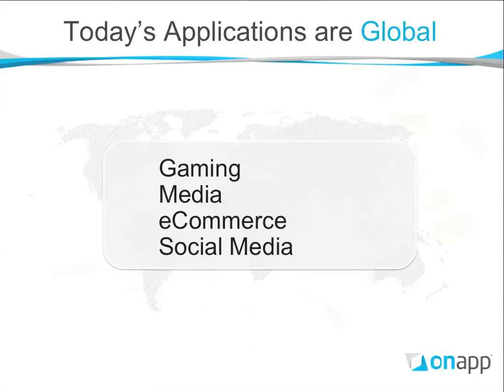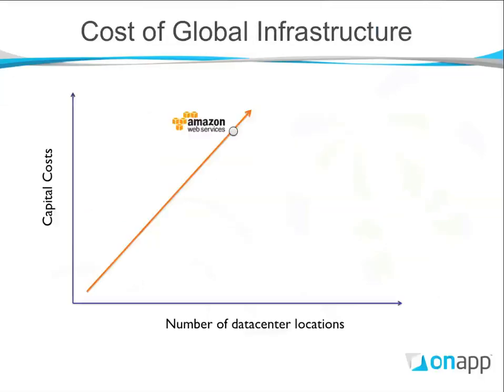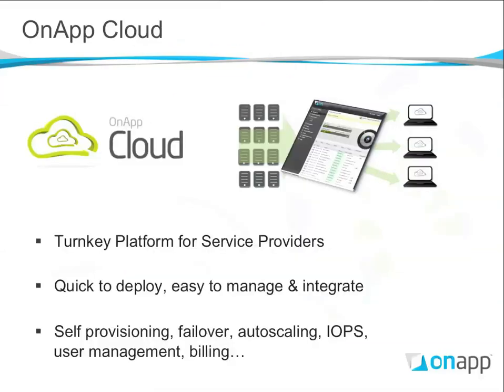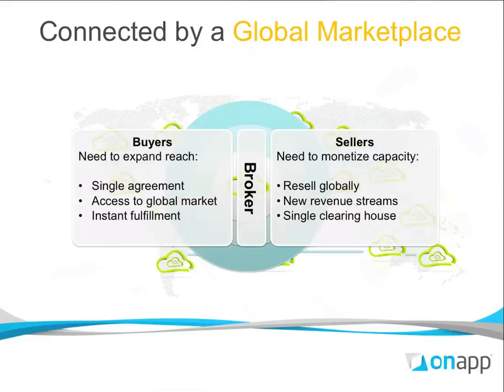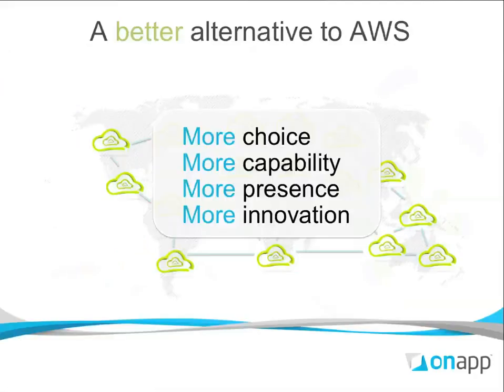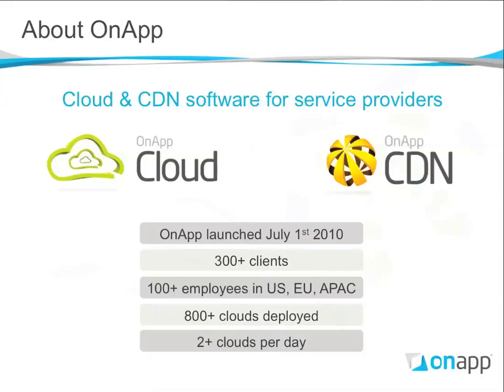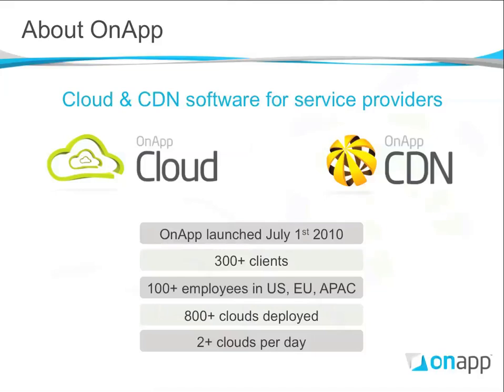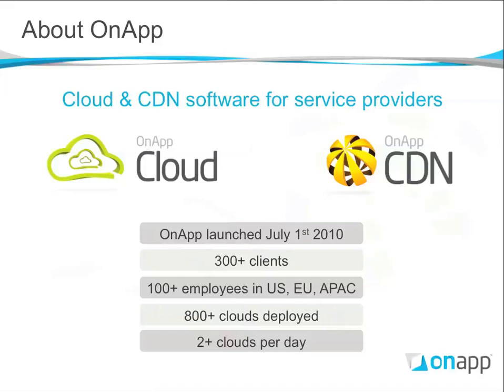The Federated Cloud: What's New for Hosts and Service Providers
Imagine a worldwide cloud full of a worldwide network of 300 cloud service providers. That's essentially what OnApp has created--something I'm calling the OverCloud.

In this podcast, Kosten Meteweli from OnApp presents: The Federated Cloud: What's New for Hosts and Service Providers.

"The OnApp CDN Federation is a global network of CDN PoPs, and a marketplace where you can buy and sell CDN capacity on demand. Hosts can buy CDN bandwidth from other Federation members and resell it to end users. It's an easy way to build a global CDN service without investing millions in global infrastructure."